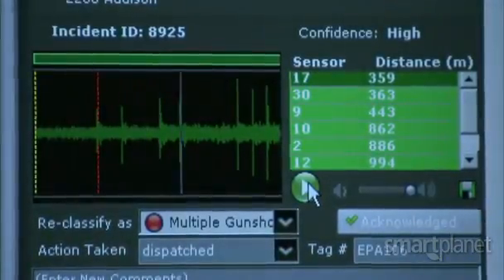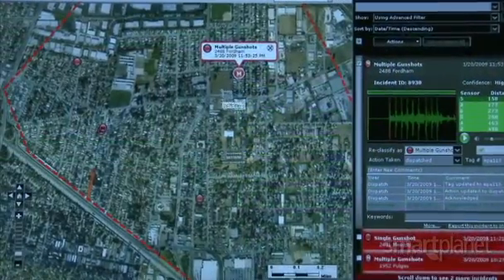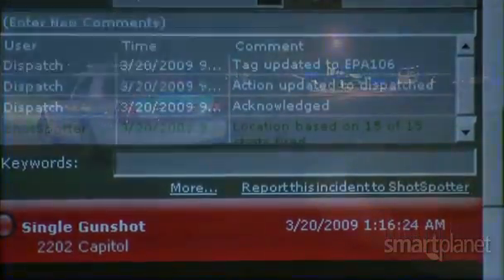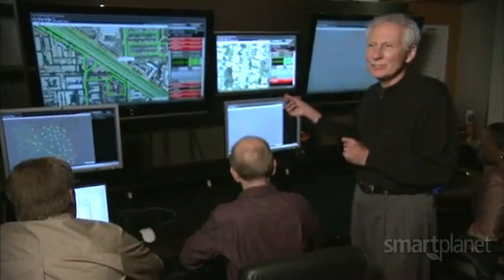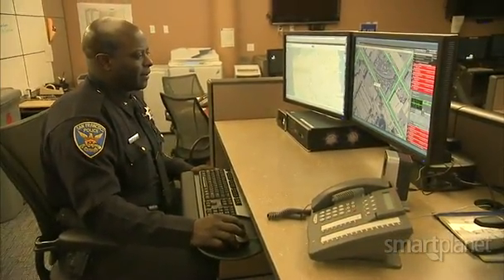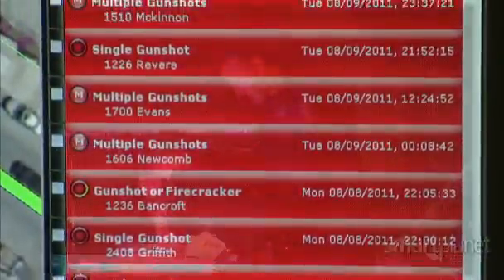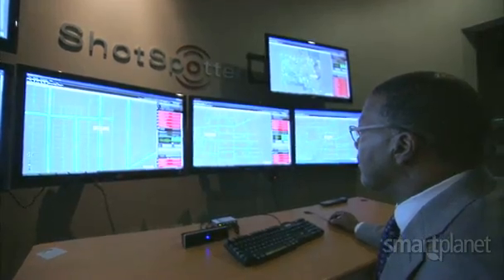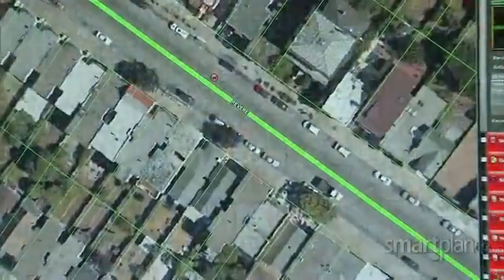San Francisco PD Manages Resources Better Using ShotSpotter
SmartPlanet.com came by the SST office to get an in-depth look at ShotSpotter Flex, our new gunfire alert and analysis solution. The video features our Founder, Dr. Robert Showen, and our CEO, Ralph Clark, along with Commander Ali of the San Francisco Police Department. Commander Ali explains how they use our solution and how it enables them to practice "predictive policing." Check it out. (Video by SmartPlanet.com)